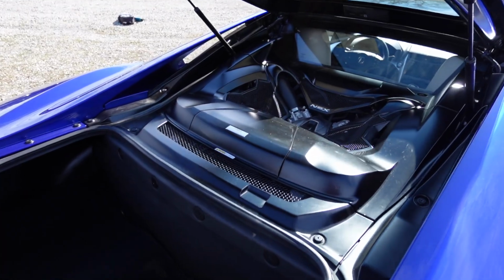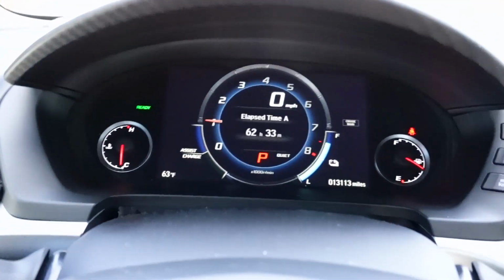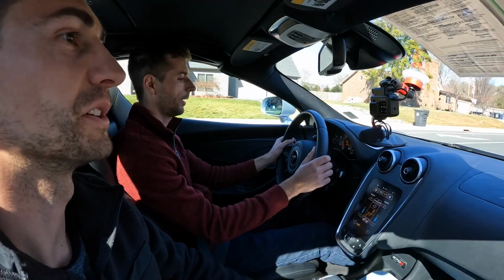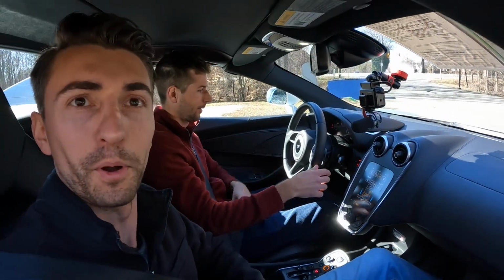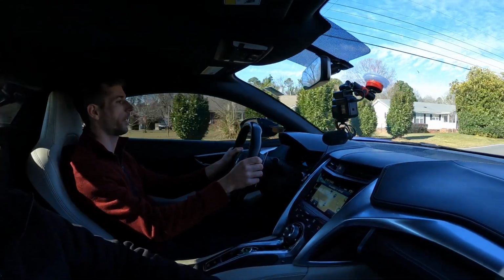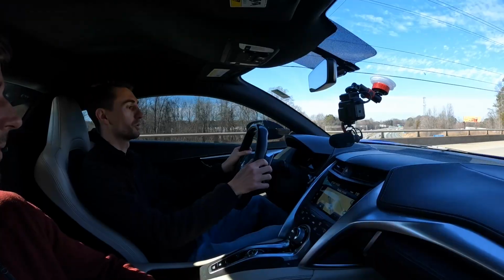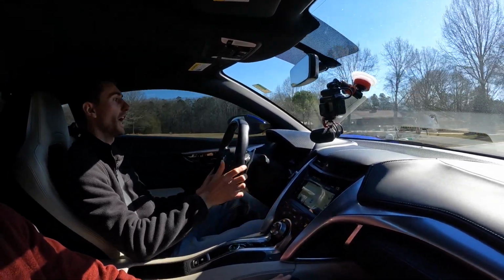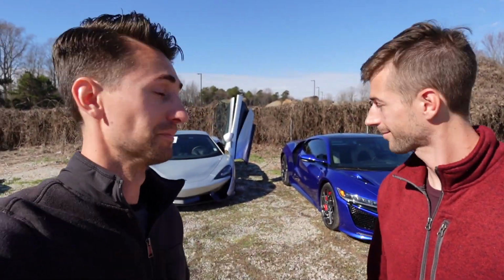Hybrid Supercars Are Taking Over! McLaren 570S vs Acura NSX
👋 In todays video we check out the Acura NSX alongside the McLaren 570S! Both of these are awesome supercars that pack a ton of performance and style! You can also buy a modern 570S or NSX for about $140,000 depending on the mileage and year. The McLaren 570S packs a twin turbo V8 while the NSX features a twin turbo V6 paired to a hybrid system. As we see more modern supercars coming out the hybrid technology is coming along with it! The new McLaren Artura has the hybrid system and even the new Lamborghini Revuelto has a hybrid. SO it seems like hybrids are coming full force! So testing out cars that have been around for a few year, does the NSX still offer all of the excitement you would want from a supercar? The Mclaren is fast and simple to drive and really was a lot of fun. The RWD and DCT work well together to deliver power. Its a great car to drive. The NSX was equally as fun and is super fast! I like how the electric motors give instant torque down low to fill in where turbo lag would be. That really makes the hybrid system shine for a turbo car. Also in sow speeds you can drive in EV mode which is a plus for loud cars! We each own a Lamborghini Gallardo and Audi R8 with aftermarket exhaust systems. Our cars are loud! SO it would be pretty nice to leave the neighborhood in EV mode and keep things quiet. So overall we think the new hybrid tech is going to make the next generation of supercars even more fun and offer a lot of benefits without loosing the raw feeling of a supercar!